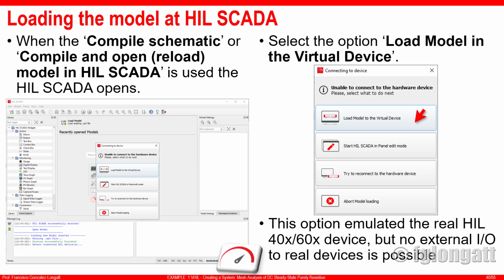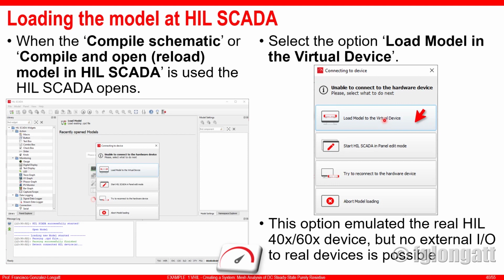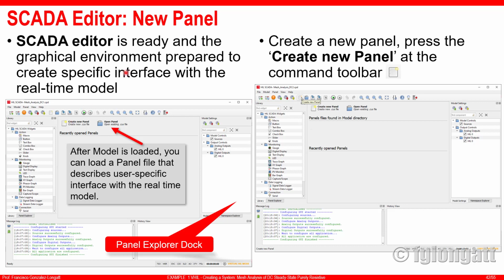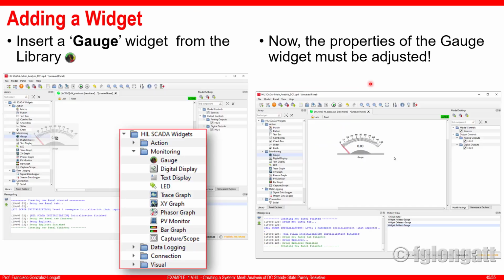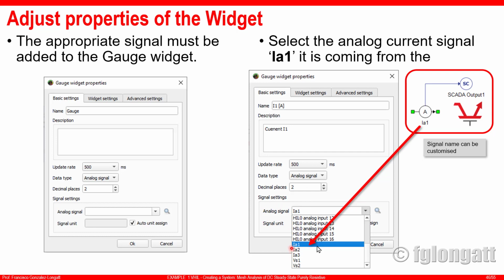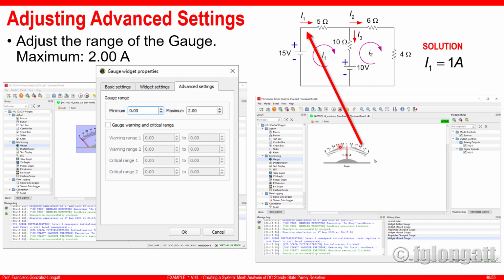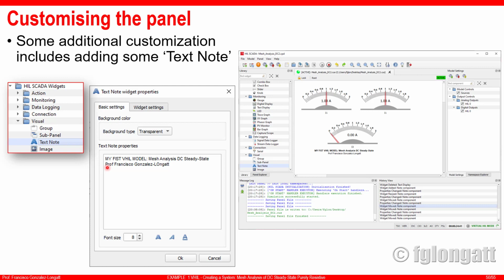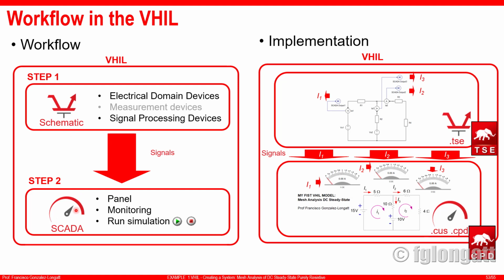Example 1 VHIL (PART IV) Mesh Analysis DC Steady State (ENGLISH AUDIO)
This is a practical and illustrative example for ‘How to’ create a model and simulate it inside the Typhoon HIL Control Centre environment using the Virtual HIL Device. A purely resistive DC circuit is used for illustrative purposes, the circuit is very elemental similar to the examples using at the first year of electrical engineering. However, the complexity of the problem is not relevant; what relevant is the solution process. This presentation starts by introducing the problem and using classical circuit analysis to calculate three branch-currents. The workflow inside the Typhoon HIL Control Centre is explained (for this basic example). The model creation starts with the use of HIL Schematic Editor; then the HIL SCADA is used to display numerical results. Numerical results obtained from the simulation using the VHIL and the analytical method match correctly. The full audio/visual explanation can be obtained by four videos located at the YouTube channel of Prof. Francisco Gonzalez-Longatt